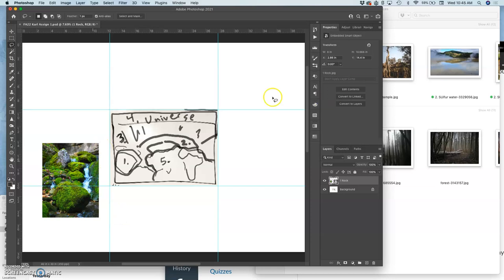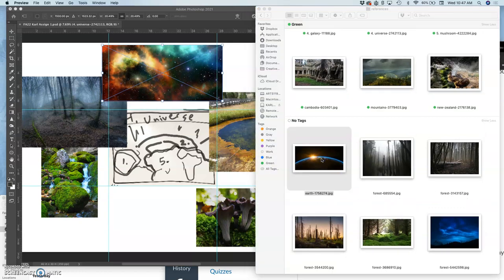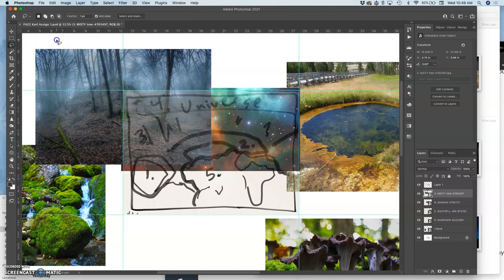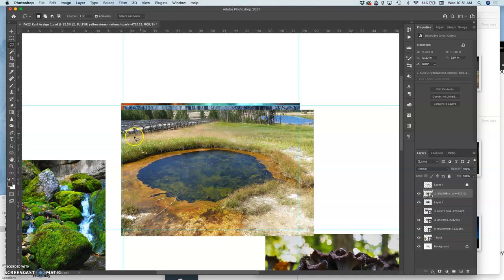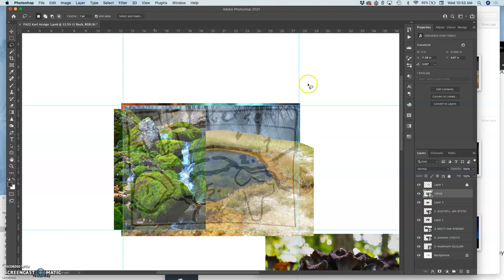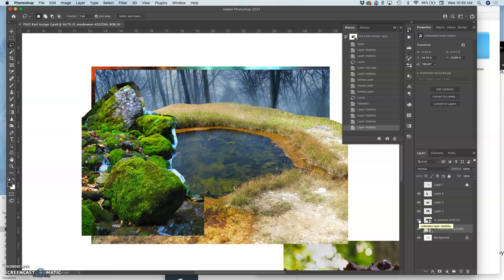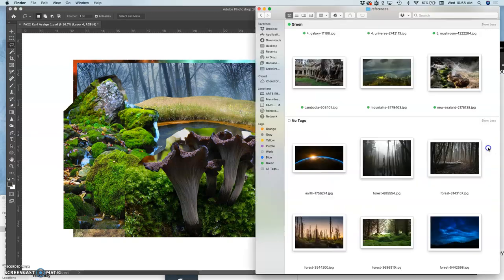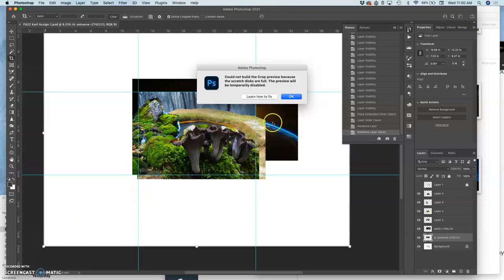4 Layering Your Rough Cut References on top of your Sketch